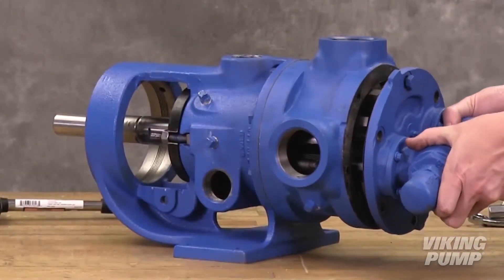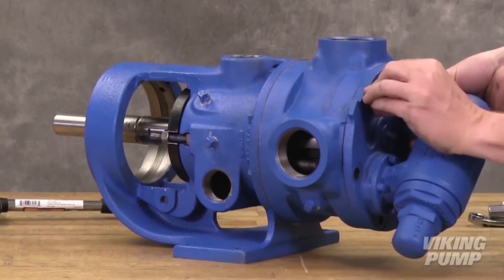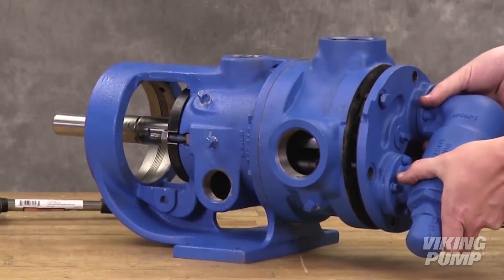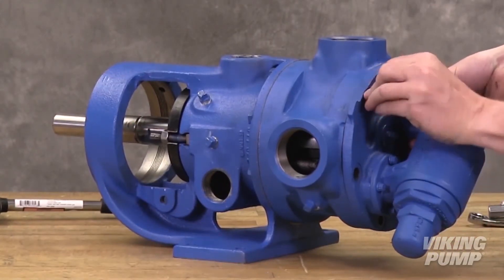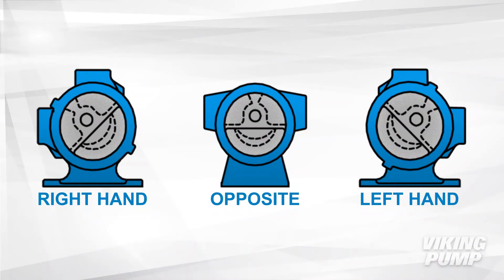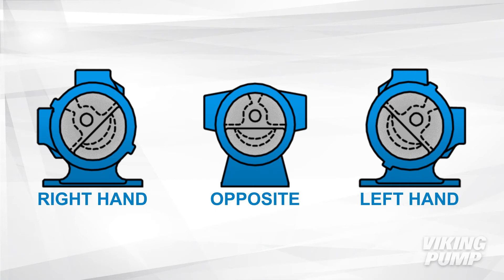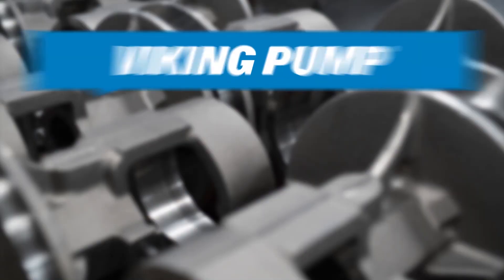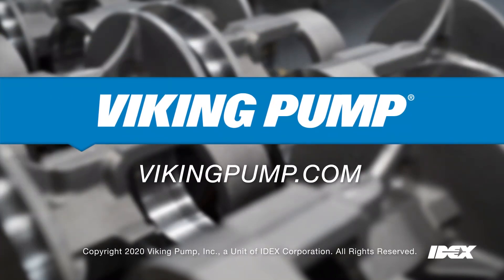Pump Troubleshooting 101: Pump Head Orientation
In this video, Chad explains symptoms and solutions for improper pump head orientation.